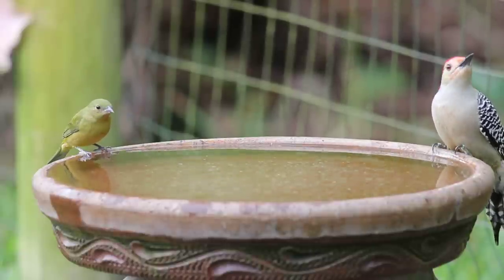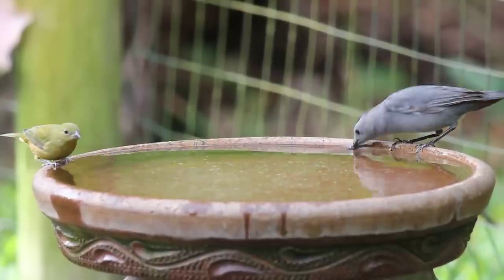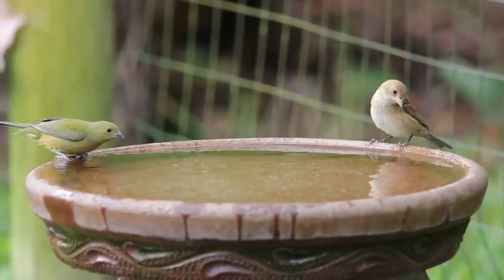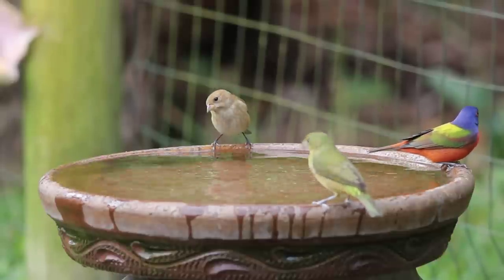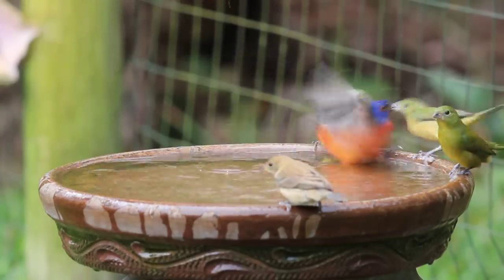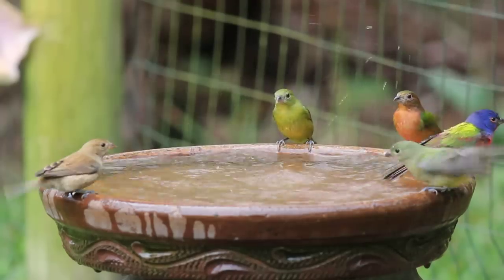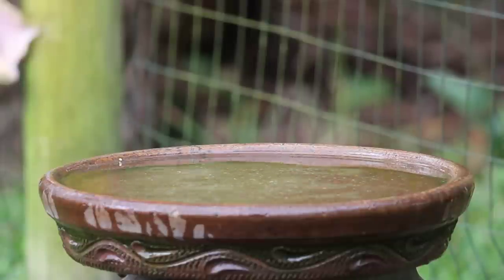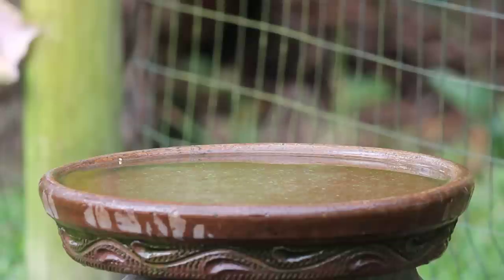Painted Buntings gather at the birdbath.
This was my one and only video and I'm really impressed with it's content from "Our backyard"
It starts with a visit to the bath by a green Painted Bunting and a Red-bellied Woodpecker followed by a number of green Painted Buntings, brown female Indigo Buntings, a Gray Catbird, a few male Painted Buntings and for me, the best of all. A Painted Bunting that has a color mutation and appears to be neither male or a green Painted Bunting.
We had the wonderful luck to meet members of the Martin Co Audubon Society that were involved in a banding study of Painted Buntings migration habits funded through Cornell Ornithological Society.
They managed to capture and band this mutated bird! It is our 63rd Painted Bunting banded here on March 18, 2015